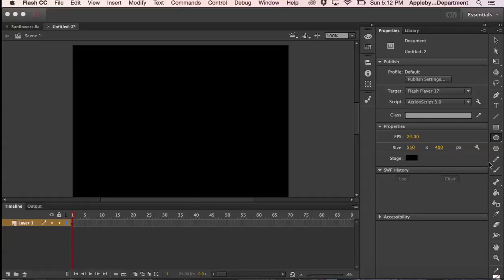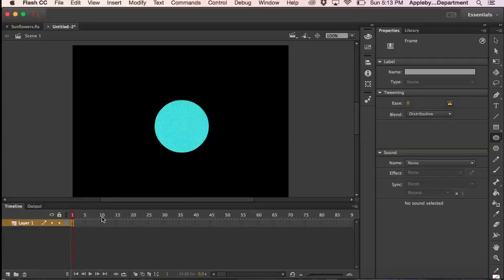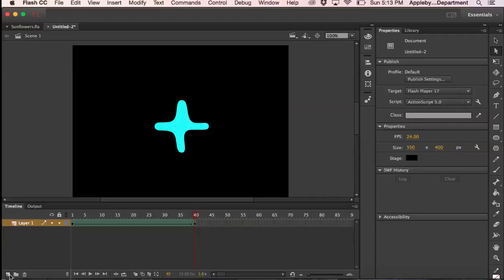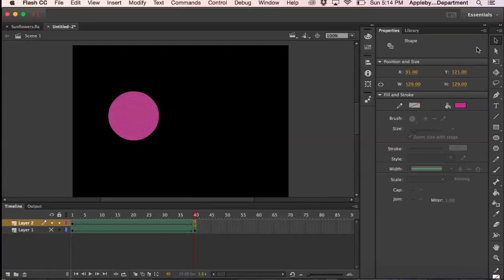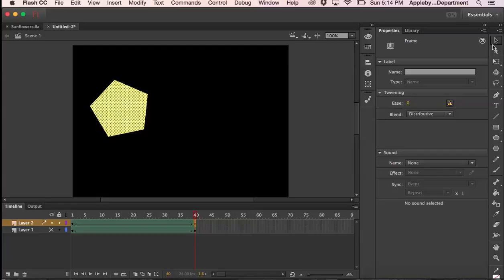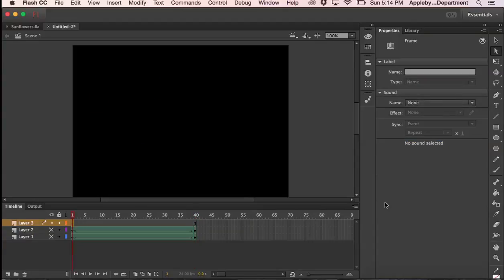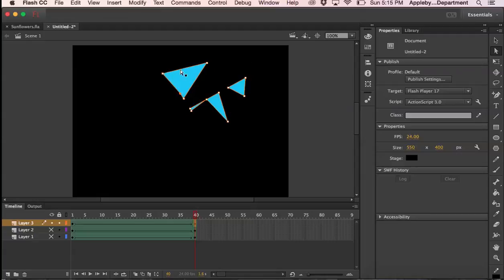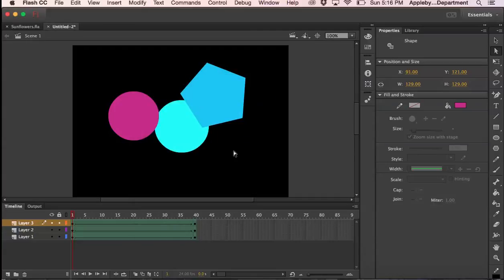Flash Tutorial 9 Shape Tweens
Some ideas for how to use the Shape Tween feature in Flash CC